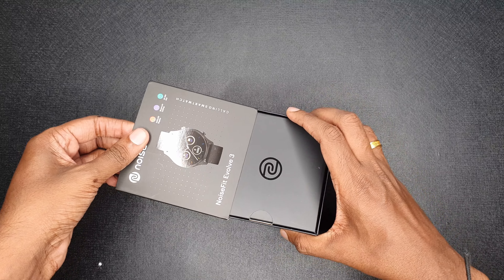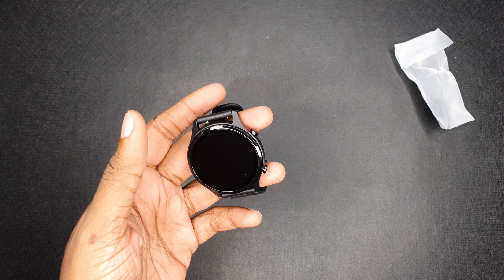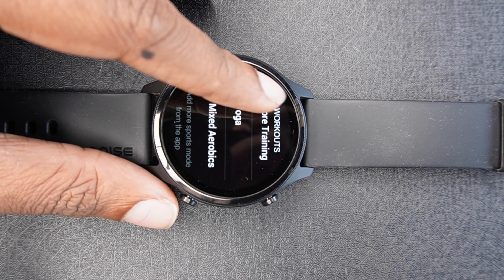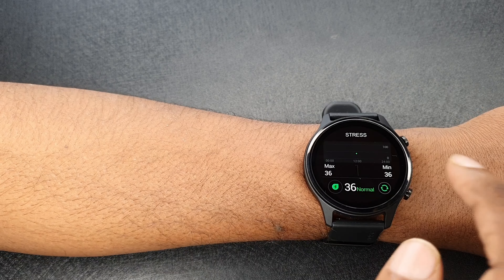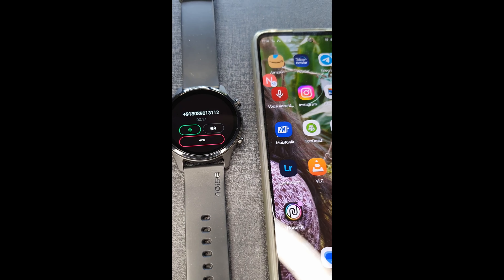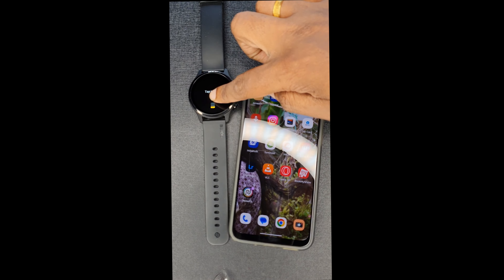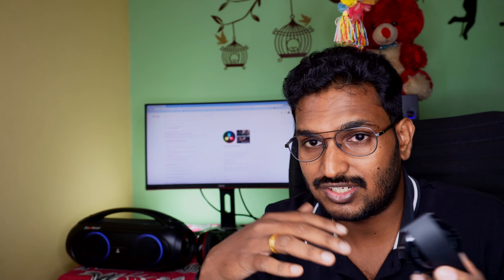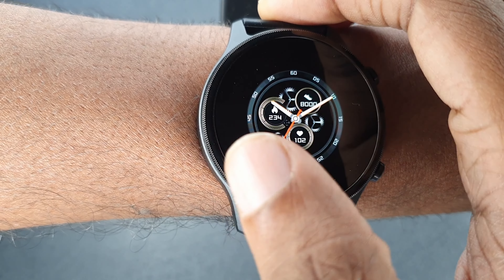Noise Evolve 3, 1.43" AMOLED SMARTWATCH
Noise Evolve 3, 1.43" AMOLED AOD, 466*466px, 500 nits, BT calling,Tru Sync Technology Smartwatch  (Black Strap, Regular)

Highlights
1.43 AMOLED Always On Display (466*466px | 326 PPI | 500 nits brightness)
Tru SyncTM
Lightweight design with circular stainless steel ring
Noise Health SuiteTM (SpO2, stress monitor, 24*7 heart rate tracking, sleep monitor & breath)
With Call Function
Touchscreen
Fitness & Outdoor
Battery Runtime: Upto 7 days